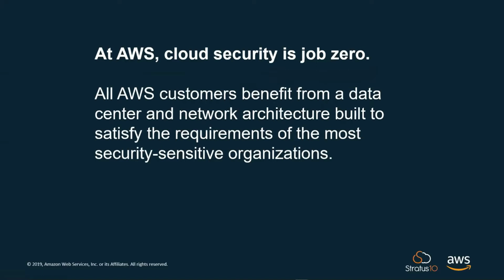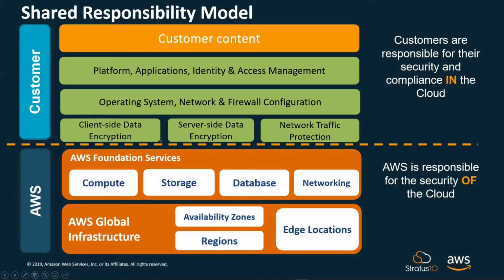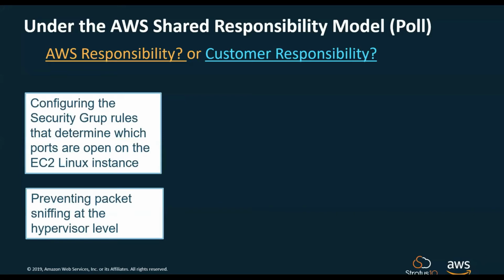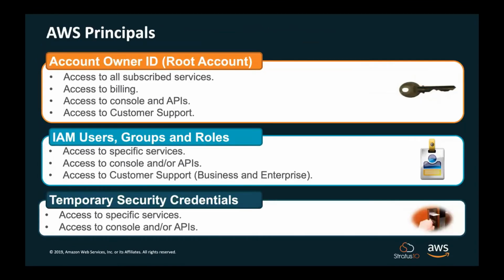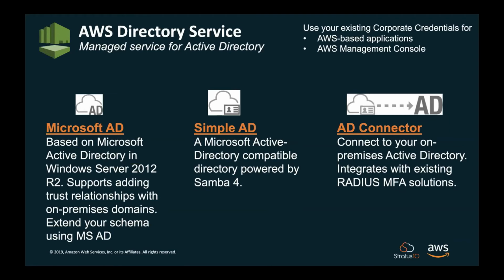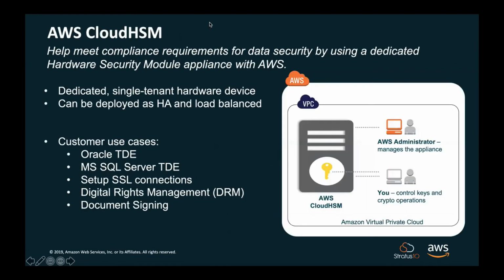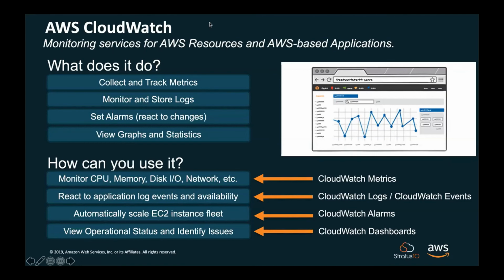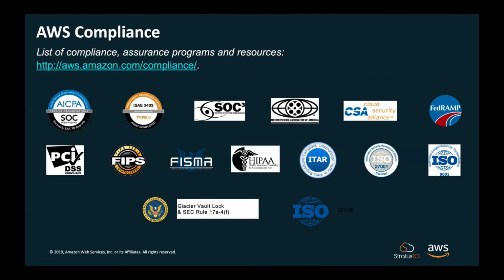AWS Immersion Day: AWS Security Essentials and Best Practices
AWS Security Essentials and Best Practices - Your Foundation in Understanding Cloud Security

Speakers from AWS and Stratus10, an AWS Advanvced Partner

1:45 Cloud Security Essentials and Best Practices on AWS
When discussing cloud security, especially on AWS, it's crucial to understand core concepts like the shared responsibility model and AWS's robust Identity and Access Management (IAM) service. AWS positions security as a top priority, often referred to as "job zero," meaning it's fundamental to their cloud services. AWS continuously evolves its security practices to address modern threats, providing a secure infrastructure designed to meet the rigorous requirements of sensitive organizations, including government and healthcare sectors.

2:50 The Shared Responsibility Model
The shared responsibility model is a key element of AWS's security approach, delineating the security tasks AWS manages versus those that fall under customer control. AWS is responsible for securing the physical infrastructure, including data centers and hardware, network security, and providing a secure virtualization environment. On the customer side, responsibilities include securing the operating system, network configurations, applications, and data. Understanding this model is vital for customers to effectively secure their AWS environments.

Security Measures in a 3-Tier Architecture
A significant aspect of the 3-tier architecture design on AWS is security, ensuring that each layer—presentation, application, and data—is protected from potential threats. AWS's robust security offerings, including network and application security features, are integrated into this architecture to protect against unauthorized access and ensure data integrity. For each tier, specific security measures must be implemented to maintain a strong defense, such as configuring security groups, managing identity and access with IAM, and utilizing encryption for data at rest and in transit.

7:26 AWS Security Responsibilities
AWS takes extensive measures to secure its global infrastructure, which includes the physical security of data centers, network protection, and the integrity of the hardware that hosts customer workloads. AWS provides tools and services to help customers secure their environments, such as AWS CloudTrail for auditing, AWS WAF for web application protection, and AWS Shield for DDoS mitigation. Additionally, AWS ensures compliance with various global standards and certifications, facilitating a secure cloud environment that meets diverse regulatory requirements.

11:30 Customer Responsibilities on AWS
While AWS secures the underlying infrastructure, customers are responsible for securing their content, applications, and user access. This includes managing operating system and network configurations, using encryption to protect data, and ensuring secure access controls through IAM policies. AWS provides the tools necessary for these tasks, but it is up to customers to configure them according to their security needs and compliance requirements.

14:14 Identity and Access Management (IAM)
IAM is a critical service for managing access to AWS resources. It involves setting up users, roles, and policies that define who can access what within your AWS environment. AWS offers advanced IAM features like multi-factor authentication (MFA) to enhance security. Using IAM effectively helps organizations maintain secure operations while supporting productivity by providing controlled access to necessary resources.
20:00 Authentication
21:00 Authorization
21:55 Hierarchy of Privelages
23:05 AWS Directory Service

25:30 Encryption and Data Protection
AWS offers a range of encryption options to protect data both at rest and in transit. Services like AWS Key Management Service (KMS) and AWS CloudHSM provide managed encryption solutions, allowing customers to securely manage cryptographic keys and encrypt sensitive data. AWS also supports server-side encryption for storage services like S3, ensuring data remains protected throughout its lifecycle.
26:32 Encryption at Rest - Volume, Object, Database
28:09 AWS Certificate Manager for SSL/TSL certificates
29:08 AWS Key Management Service (KMS) - to create primary and sub keys
29:52 AWS CloudHSM - Hardware Security Module in the cloud to manage your own encryption keys
31:00 Configuration Management
31:20 Amazon Inspector
31:55 AWS WAF managed service
32:52 AWS CloudTrail - AWS web service for monitoring API calls
33:55 AWS CloudWatch - your central place for monitoring
35:05 VPC Flow Logs

Additional Security Best Practices
36:15 AWS Trusted Advisor - provides recommendations based on the well-architected framework
37:15 Best Practices in EC2 using Roles
38:25 Defense-in-Depth concept
40:30 AWS Compliances

Need additional support in securing your AWS environment? Contact Stratus10 for a free consultation and assessment!